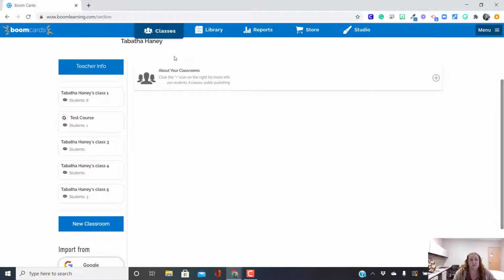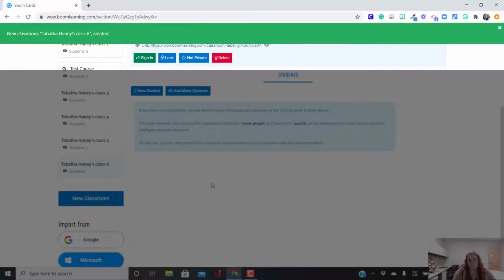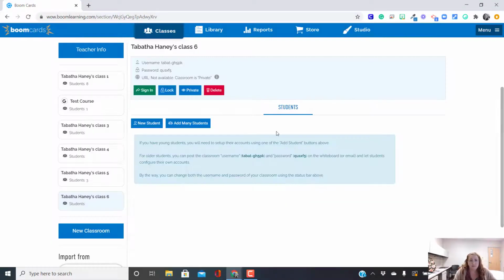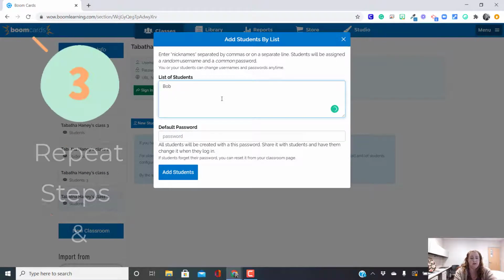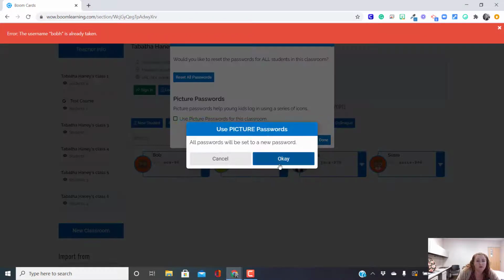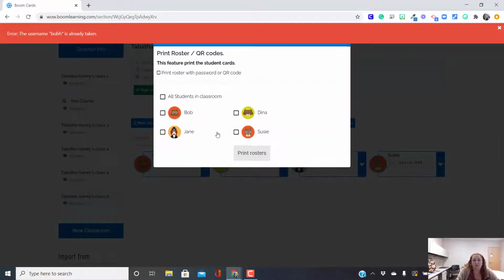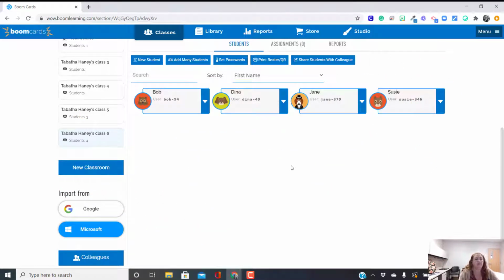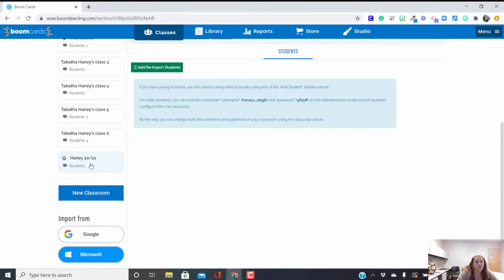How To: Set Up Classes on Boom Learning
This video will demostrate the steps neeeded to create new class lists on Boom Learning, and how to import existing Google Classroom student log ins to classes.